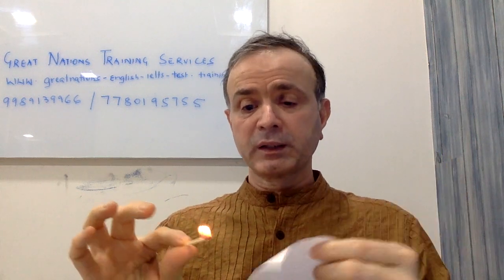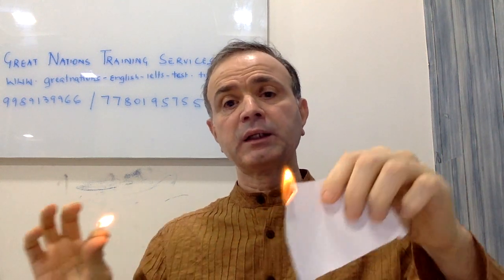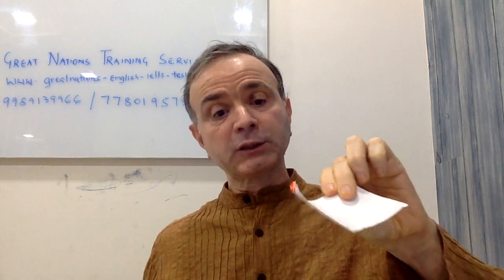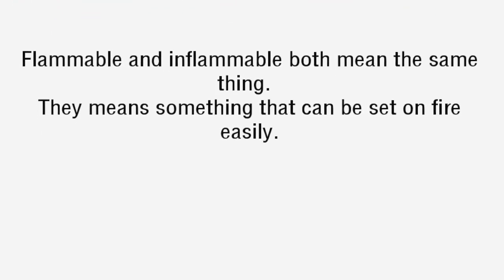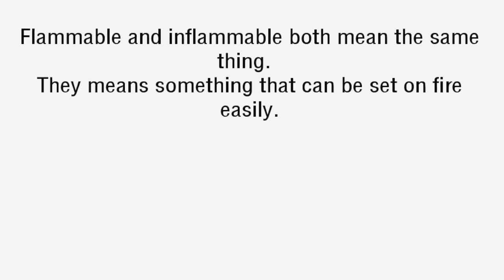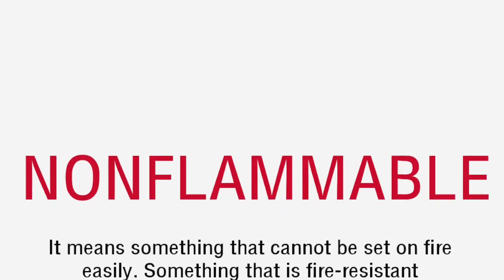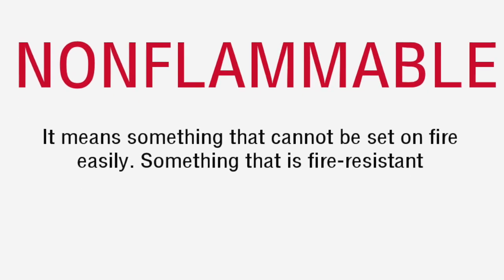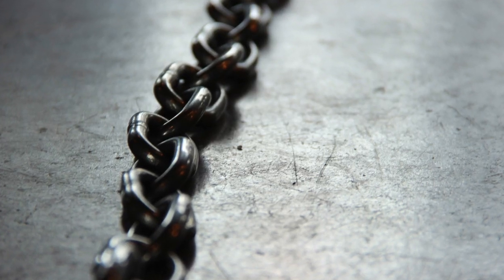Confusing words - Flammable/Inflammable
Flammable and inflammable both mean the same thing. Don't look at me like that. I didn't invent the words.
Inflammable means something that can be set on fire. Paper, cotton, petrol are inflammable materials. A tense situation (when you have forgotten your spouse's birthday) can also be called inflammable. A person who is easily aroused to passion and anger can be said to have an inflammable character.
The word for something that cannot be set on fire (10th year of marriage with two kids?) is nonflammable, meaning fire-resistant. Other examples of nonflammable materials would be asbetos, glass and metal. The opposite of both flammable and inflammable is nonflammable.